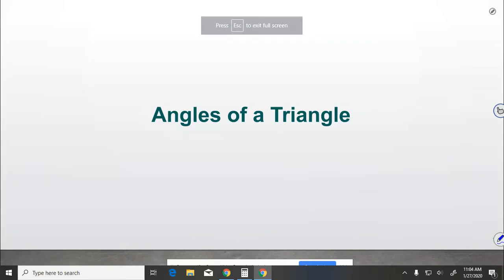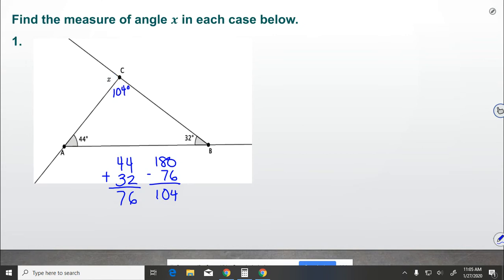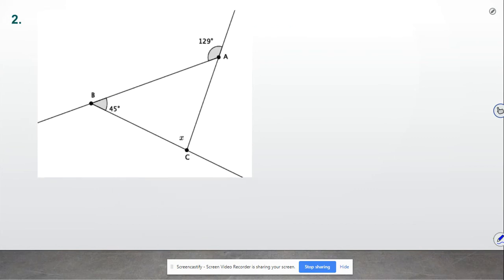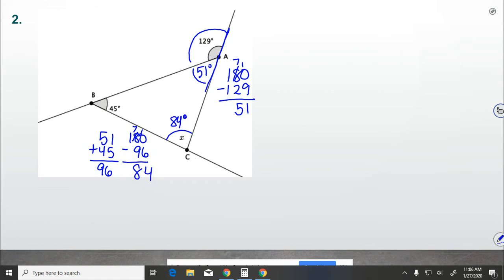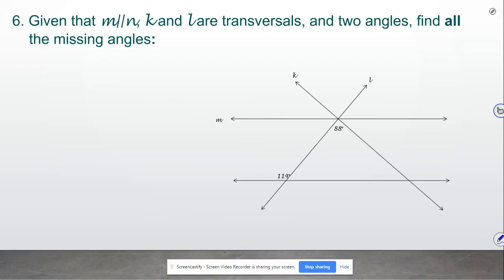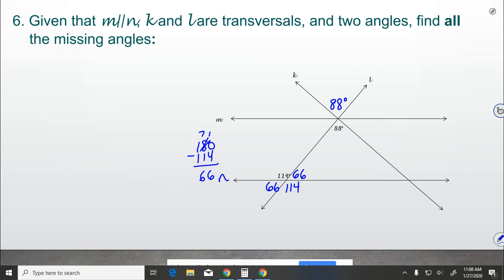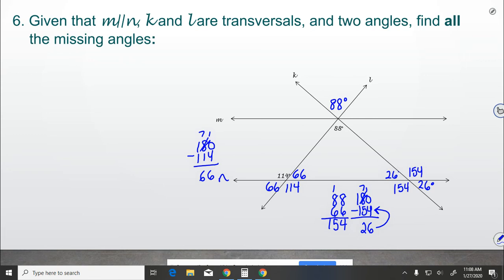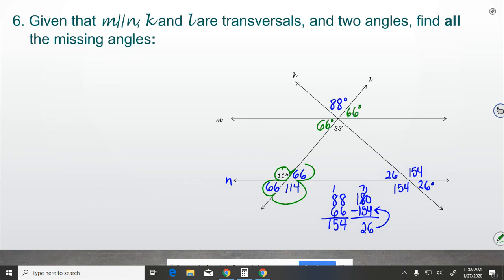Angles of a Triangle Continued